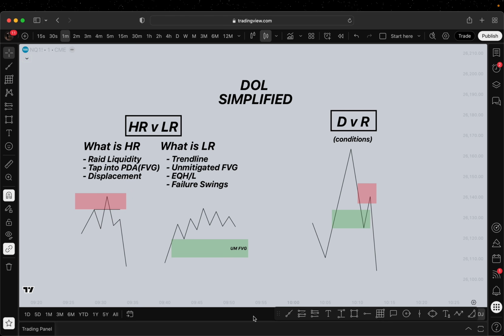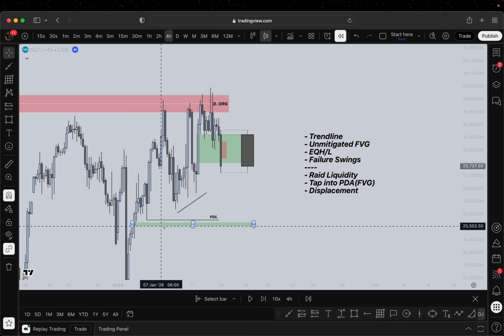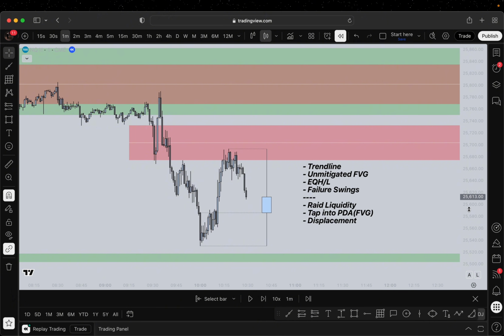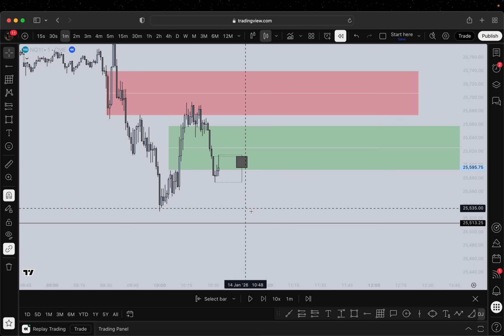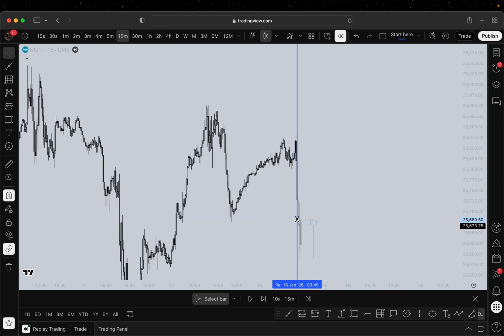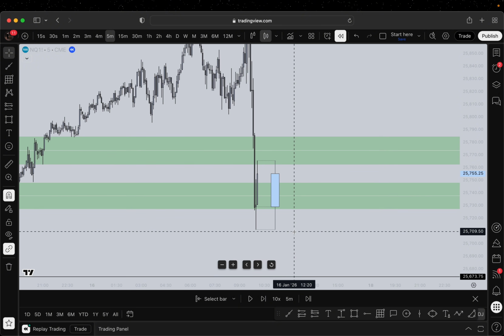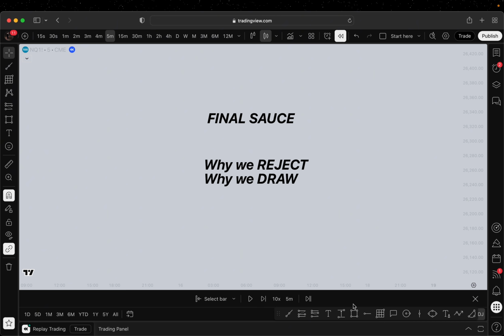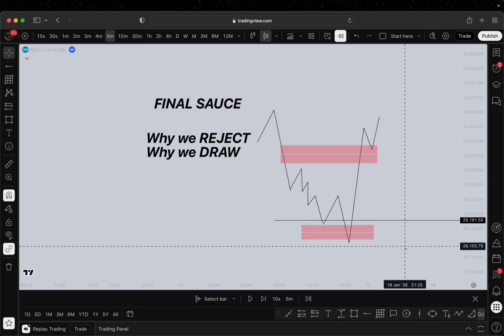Find your DOL EASILY (2 steps for DRAW ON LIQUIDITY)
CODE BNQ w/ Alpha Futures/Tradeify/ChronosFunding

Intro 0:00-1:18
Example 1 1:19-5:32
Example 2 5:33-10:10
FINAL SAUCE 10:10-12:48